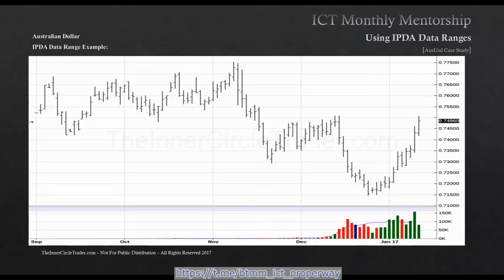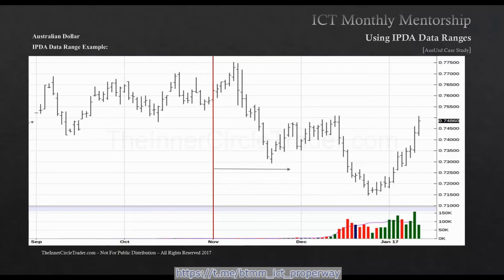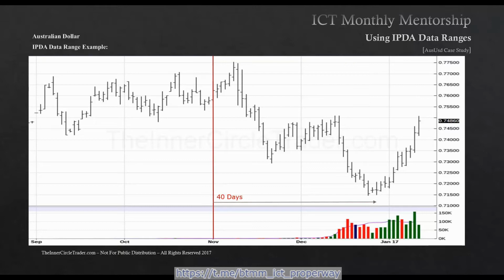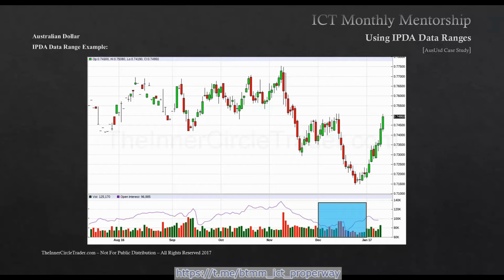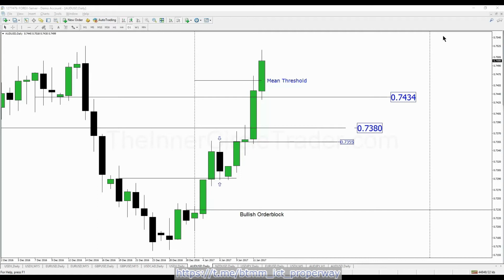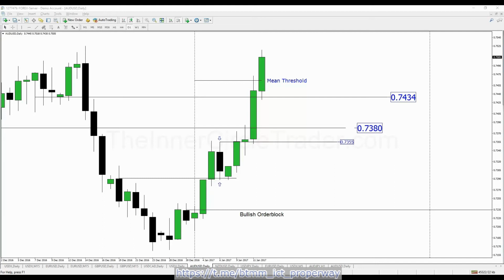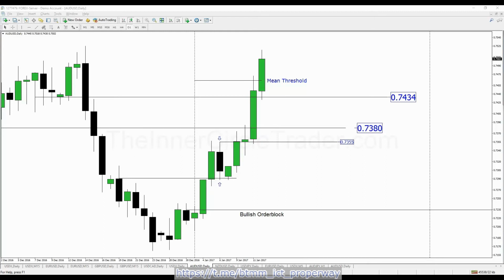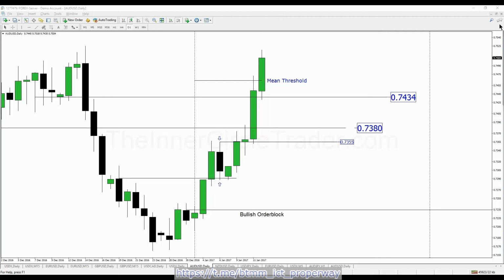5 1 3 Using data range